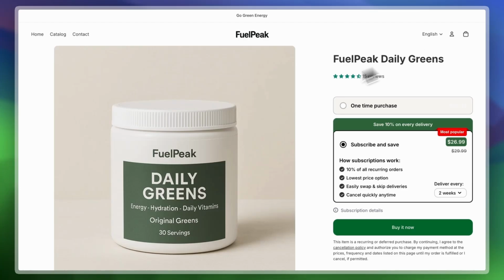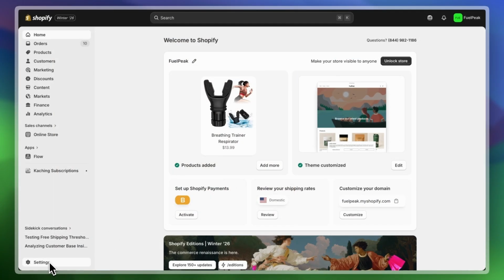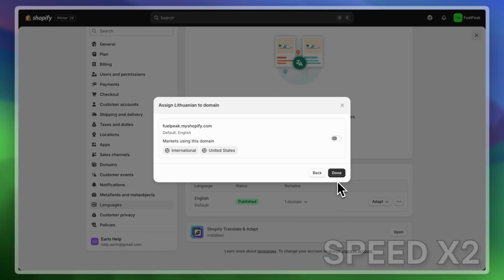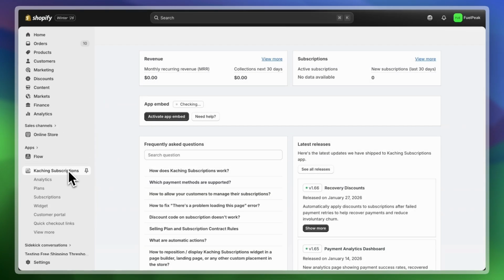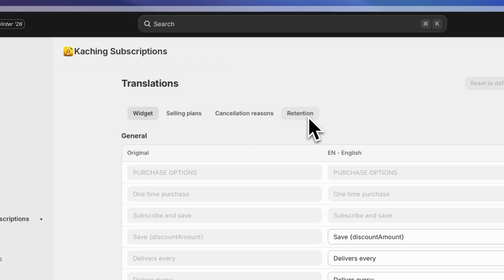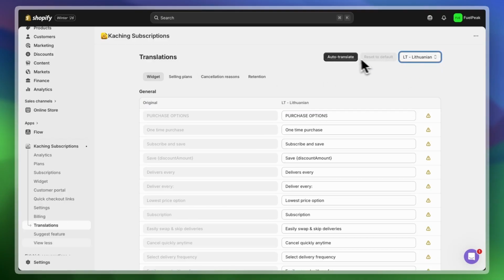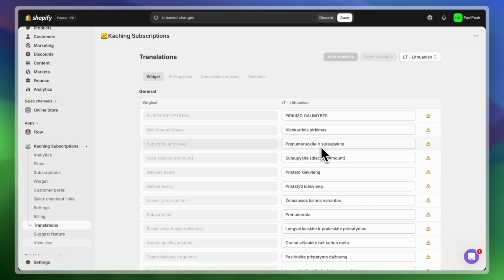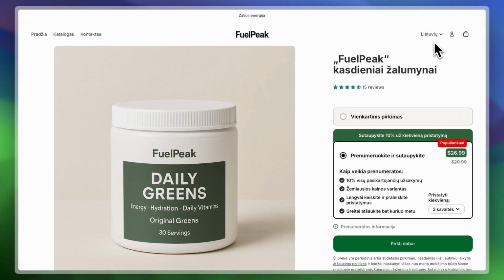How to Translate Subscription Widgets in Shopify | Kaching Subscriptions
In this video, I’ll show you how to make your subscription offers multilingual using Kaching Subscriptions. You’ll learn how to auto-translate your widget, selling plans, and cancellation reasons to match your store’s language settings automatically.